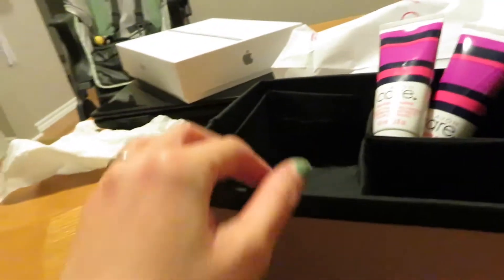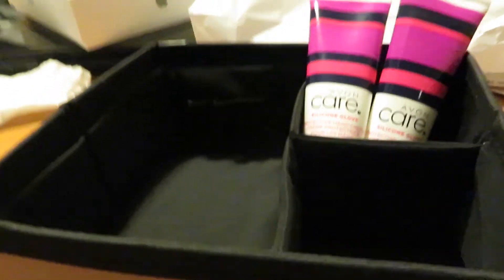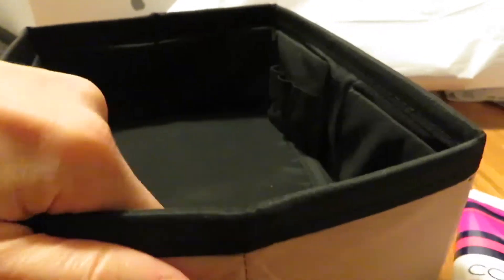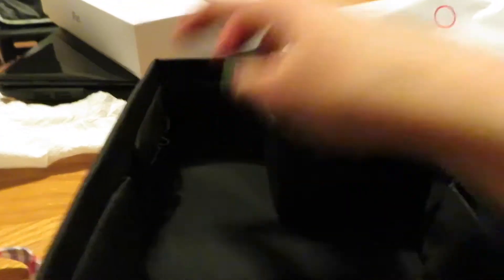GET READY WITH ME!! | VLOGMAS DAY 12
Get ready with me!. I hope you guys are loving Vlogmas, more to come!!

⇨ What we use to make our vlogs:
Canon SX730 HS
Samsung A5 Cell Phone

⇨ Any video suggestions for Richards random monthly talks? Leave in the comments below

NEW VLOGS EVERY DAY

WEDNESDAY & FRIDAY - Lifestyle, Food, Motherhood (Felicia's Main channel)

▼ ▽  PRODUCTS MENTIONED:
Primer, Foundation, Eyeliner, Eyebrow pencil, Lipstick, & Finish Spray, Brushes - SEPHORA
Mascara - Artistry
Concealer - Mary K
♡ ABOUT US ♡

♡ Hello, We're Felicia and Richard. We have been married since July 2014 and have our first little one Kiara in April 2017. Felicia is a stay at home mom until Kiara is 1 years old and then she will be going back to work. Richard works in automotive. Kiara is currently 7  months old. Felicia loves to clean, organize, and bake,  Richard loves to cook and enjoys outside activities (winter sports, action sports) and gaming. ♡

♡ WE appreciate all your love and support from each one of you who watch our videos.